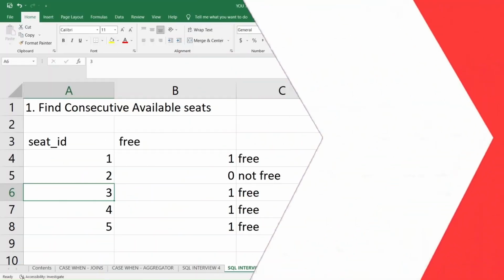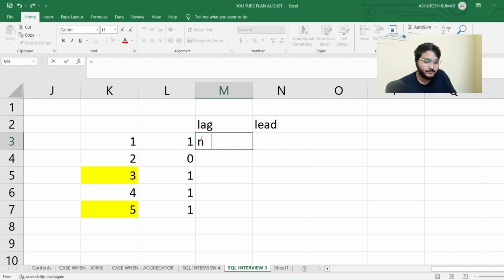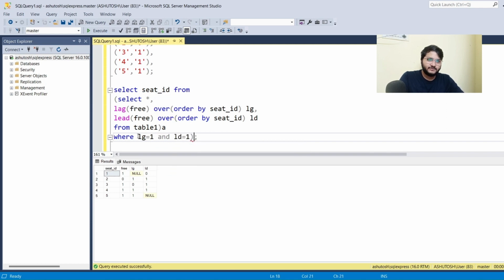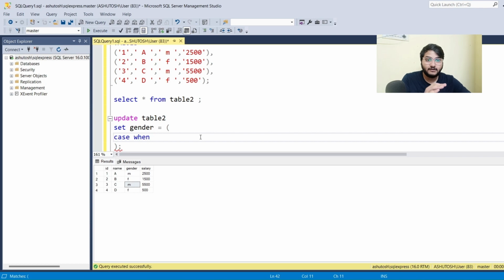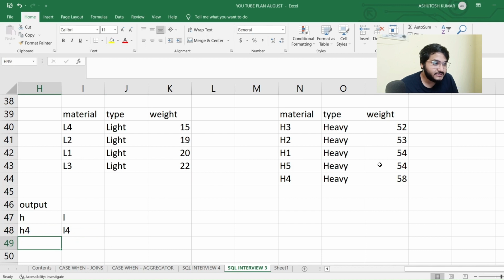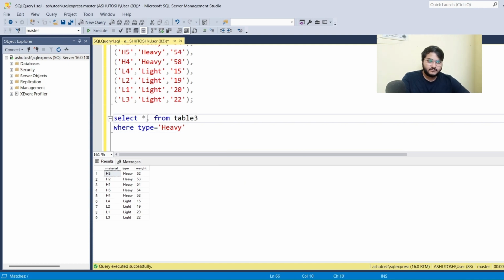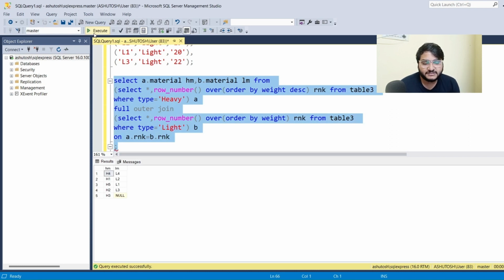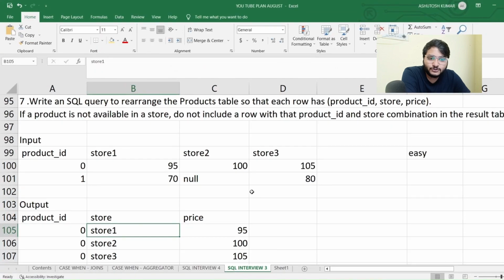Most Common Sql Interview Questions 3 | SQL Advanced Questions | Ashutosh Kumar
Sql one of the most important language asked in most of the analytics interviews, in this i will be solving sql questions which was asked to me in one of the company.

1)

drop table if exists table1;
CREATE TABLE table1( seat_id INT, free int);

 INSERT INTO table1(seat_id,free)
 VALUES('1','1'),
('2','0'),
('3','1'),
('4','1'),
('5','1');

2)

drop table if exists table2;
CREATE TABLE table2( id int, name varchar(200),  gender varchar(200),  salary int );

INSERT INTO table2(id,name,gender,salary)
VALUES
('1',' A ',' m ','2500'),
('2',' B ',' f ','1500'),
('3',' C ',' m ','5500'),
('4',' D ',' f ','500');

3)

drop table if exists table3;
CREATE TABLE table3( material varchar(200),type varchar(200),weight integer);

INSERT INTO table3(material ,type,weight)
VALUES
('H3','Heavy','52'),
('H2','Heavy','53'),
('H1','Heavy','54'),
('H5','Heavy','54'),
('H4','Heavy','58'),
('L4','Light','15'),
('L2','Light','19'),
('L1','Light','20'),
('L3','Light','22');

4)

drop table if exists table7;
CREATE TABLE table7( product_id integer,store1 integer,store2 integer,store3 integer);

INSERT INTO table7( product_id ,store1  ,store2 ,store3)
VALUES
('0','95','100','105'),
('1','70',null,'80');

sql,
ashutosh,
ashutosh kumar,